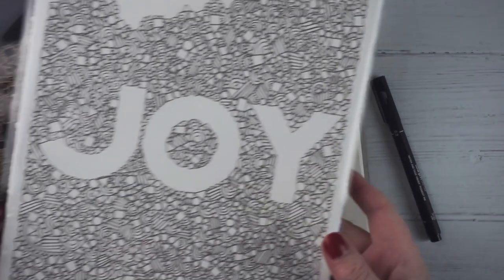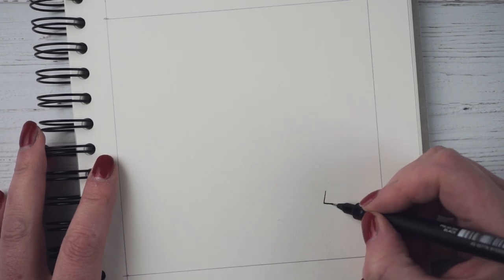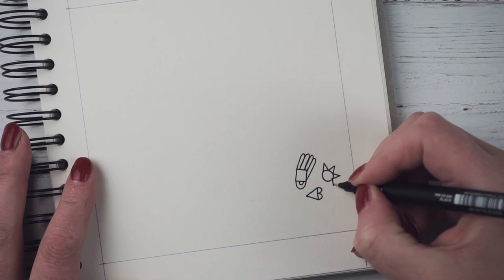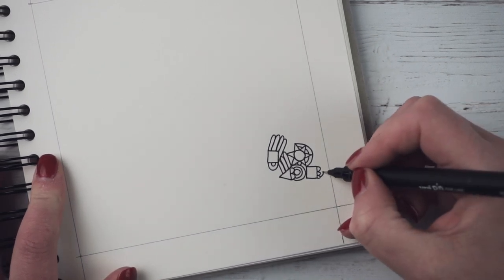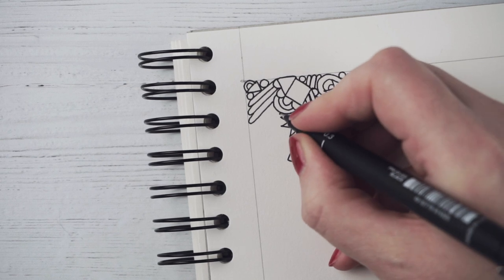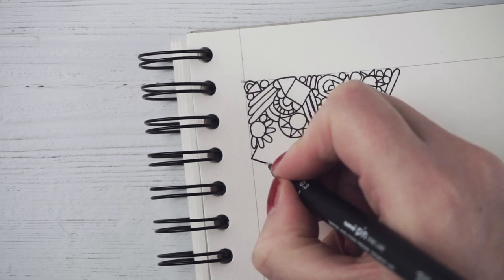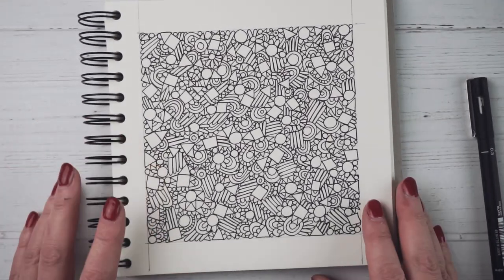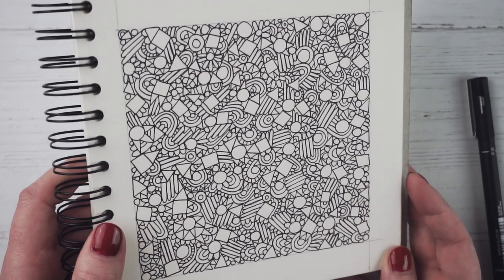Draw with me | Fineliner Patterns | Small Things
In this video I show you how I draw this pattern in my sketchbook using a uni-pin fine liner pen. I've called this pattern 'small things' because it reminds me of toys or sweets; something fun and simple.

SUPPORT

SOCIAL

Music is 'Flickering' by VYEN